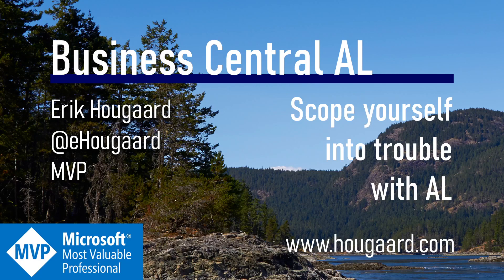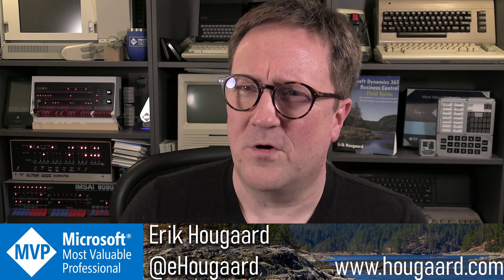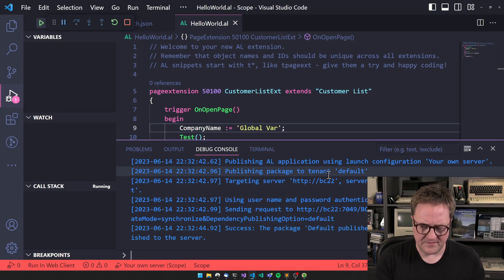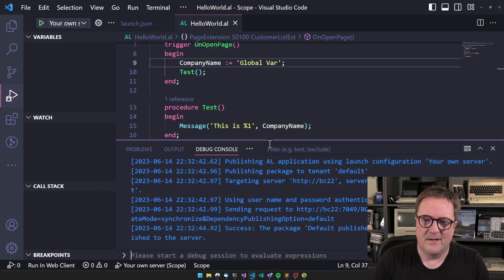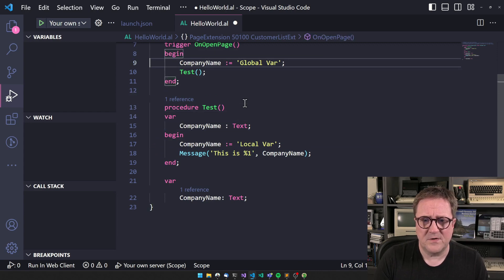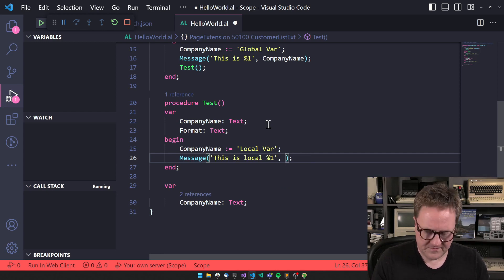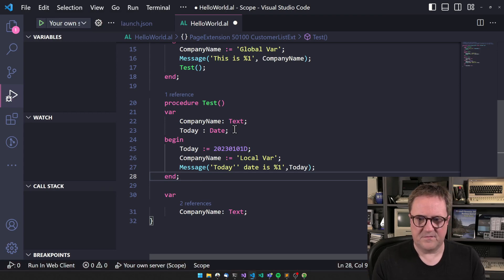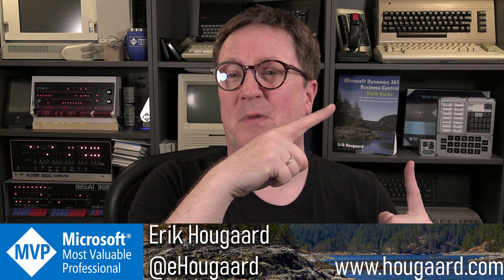Scope yourself into trouble with AL and Business Central